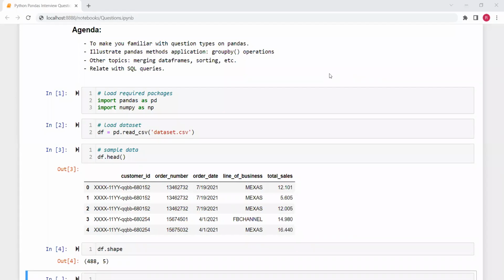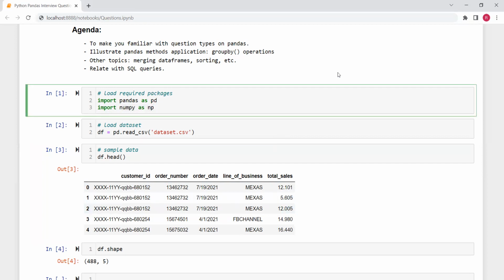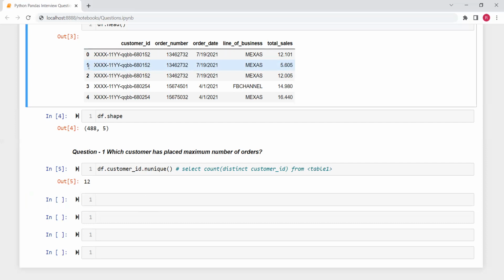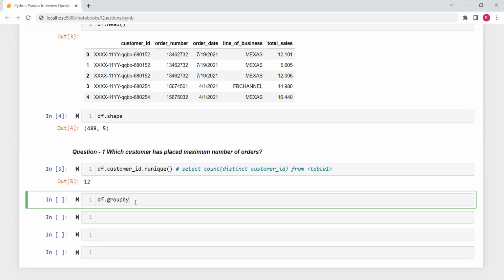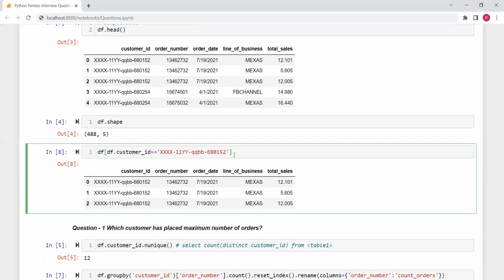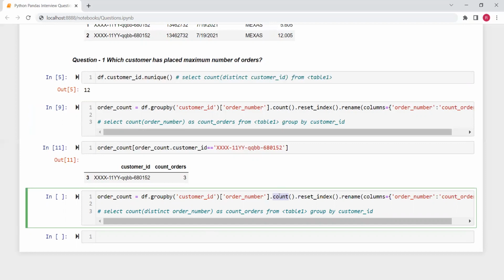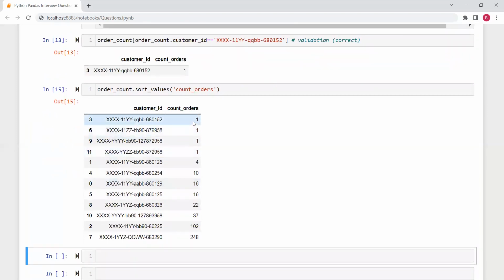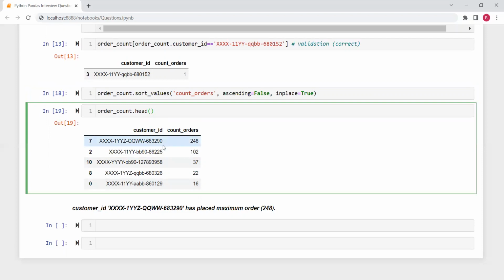QUESTION 1 - Pandas Interview Questions Series | Pandas Interview Questions Series For Data Science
In this video let's discuss QUESTION 1 - Pandas Interview Questions Series  | Pandas Interview Questions Series For Data Science. In the Pandas interview questions and answers series, the top five hypothetical scenarios are captured with industry examples using the Pandas Library.

Content of the video:
00:00 -  Intro
04:41 -  Python Pandas Interview Questions
18:40 -  Pandas Interview Questions Series On SQL for Data Scientists
26:40 -  Top Pandas Functions

Following Videos:
1. QUESTION 2 - Pandas Interview Questions Series  | Pandas Interview Questions Series For Data Science
2. QUESTION 3 - Pandas Interview Questions Series  | Pandas Interview Questions Series For Data Science
3. QUESTION 4 - Pandas Interview Questions Series  | Pandas Interview Questions Series For Data Science

Pandas Library DataFrame is the most under-estimated data structure and is under-utilized by data scientists to prepare for data science interviews or solve any data analytical problems. A data science interview mostly begins with evaluating pandas scenario-based interview questions. Python Pandas Library has indeed become the most adopted technical tool for data analysis. Similarly, at the industry level, data science solution development is incomplete without building and testing hypotheses.  Scripting and developing a good solution depends heavily on how efficiently you use Python Pandas Library. Supposedly, it is more difficult Pandas Interview Questions Series every day.